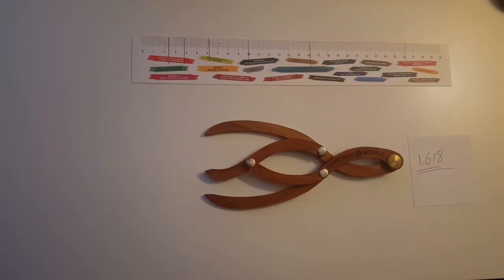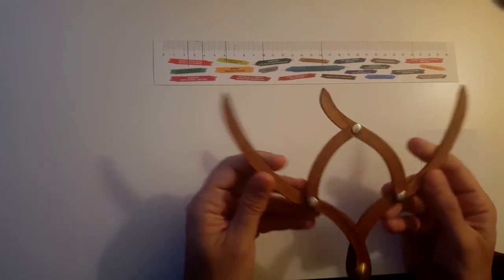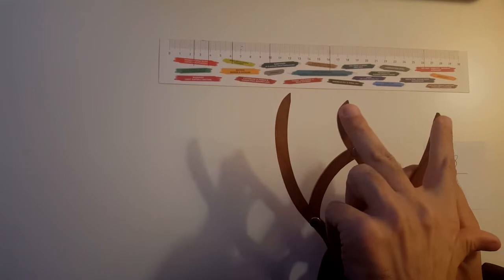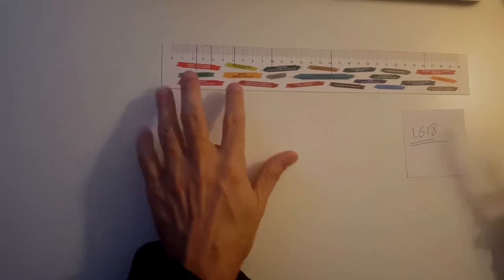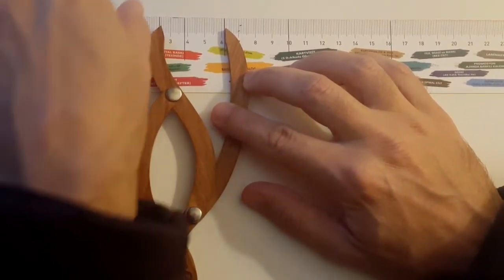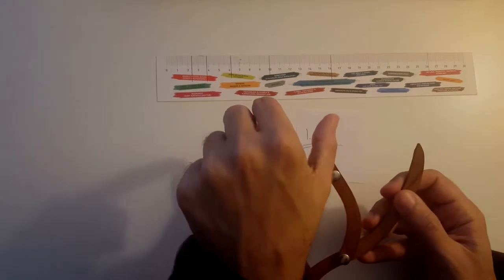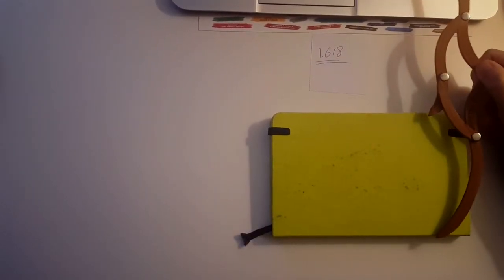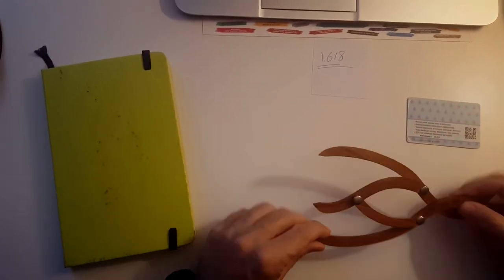The Harmonizer - Golden Ratio Ruler/Caliper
***Measures the Golden Mean, aka The Golden Ratio and Phi (1:1.618)
***Hand made of rose wood with brass and nickel rivets.
***Harmonizer is the world’s first ever charge embedding golden ratio ruler/caliper. Harmonizer’s own proportions (dimensions of legs and inner parts) are charge embedding, all based on golden ratio multiples of ‘sacred’ foot and also golden ratio multiples of Planck distance!, which is charge resonant and phase conjugate, which are explained first by John Michell’s and later by Dan Winter’s equations independently. The Harmonizer doesn’t only have the ratio, it also fits to the universal frequency cascade perfectly! All other golden ratio rulers had the ratio but not the scale. The Harmonizer has the ratio AND the scale (embed-able) together to allow a higher potential for capacitance! Further details on charge embed-ability
***Golden Mean Calipers are used by artists, designers, architects, dentists, biology and art students, surgeons, and beauticians.